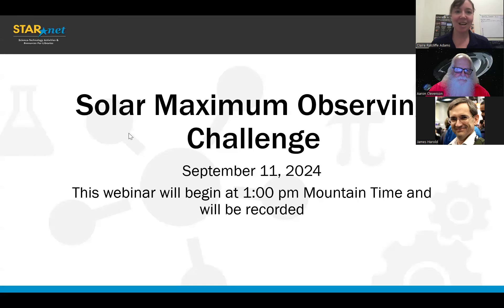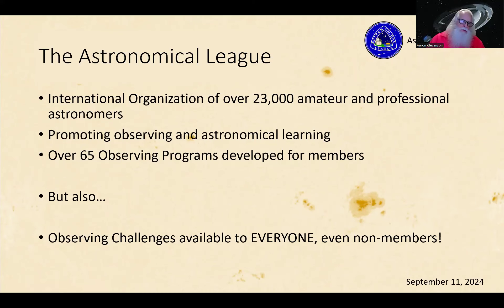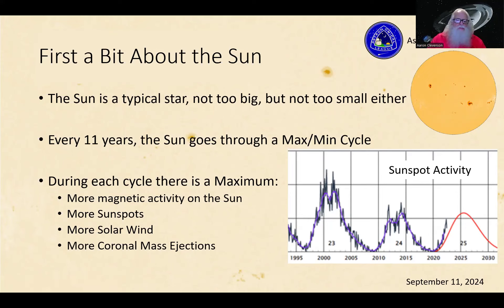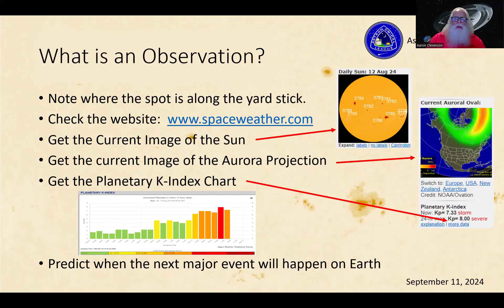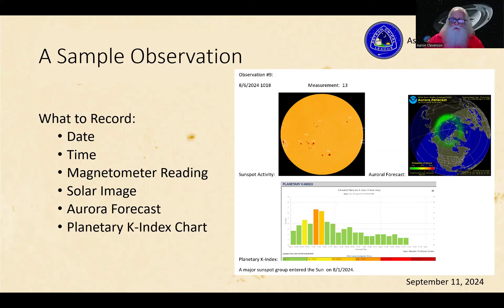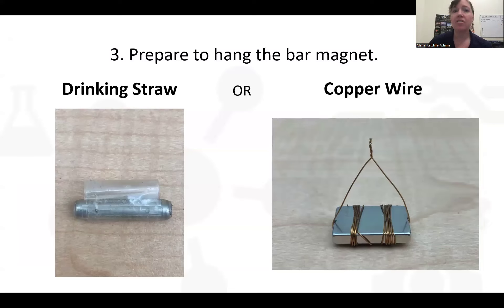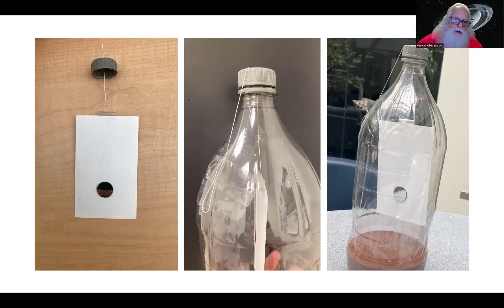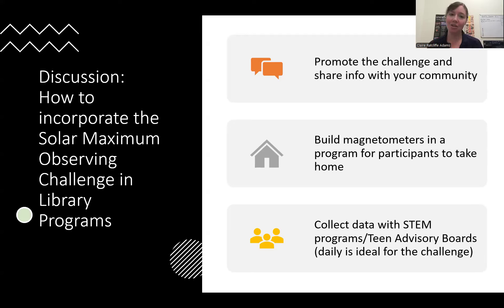Webinar: Experience Solar Maximum with the Astronomical League's Observing Challenge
Did you know that the Sun goes through its own phases? Approximately every 11 years, the Sun’s magnetic field goes through a cycle where the magnetic field completely flips, meaning that the Sun’s north and south poles switch places! The solar cycle affects activity on the Sun’s surface, and we are currently reaching the point in the cycle where solar activity is at its peak. This means more sunspots, solar flares, and geomagnetic storms resulting in beautiful displays of auroras!

It also means more disturbances in Earth’s magnetic field, which can affect the electrical power grid, spacecraft operations, and radio signals.

This webinar explores the solar cycle, what happens during periods of high activity from the Sun, and how to participate in the Solar Maximum Observing Challenge! You’ll learn how to build a DIY magnetometer to detect minor disturbances to the Earth’s magnetic field and discuss ways to engage your community in experiencing solar maximum.

This link bank containing the resources in this webinar can be found